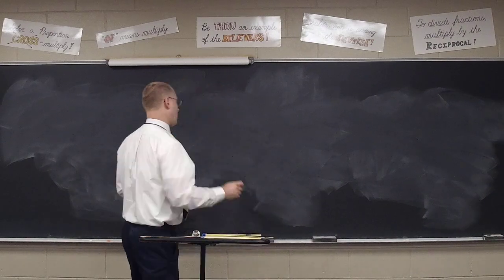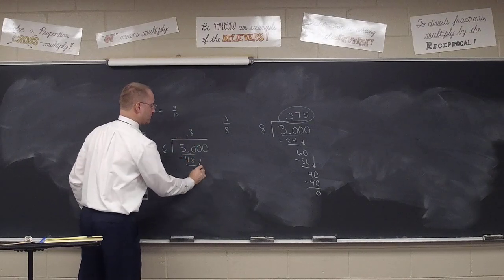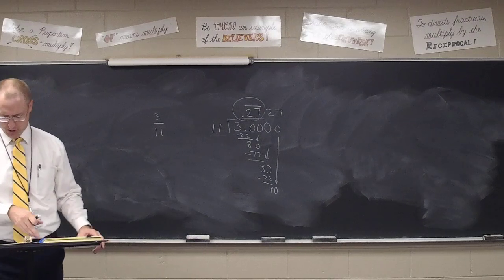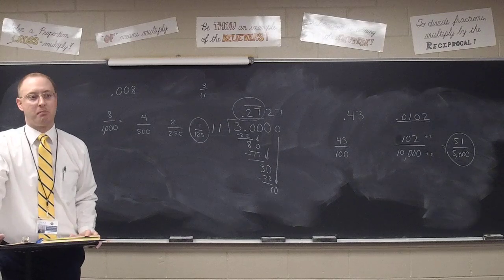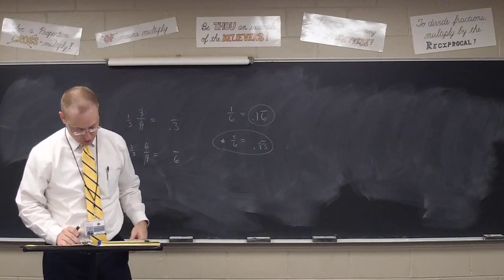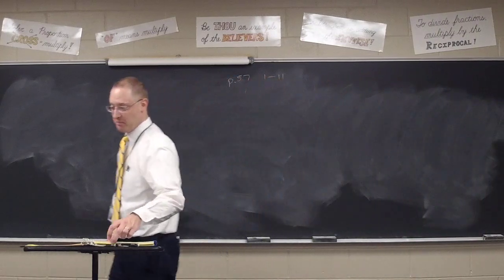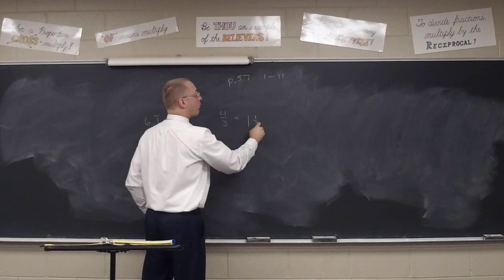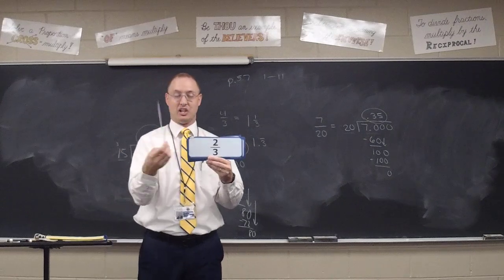Math 7 Lesson 25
Fraction-Decimal Equivalents